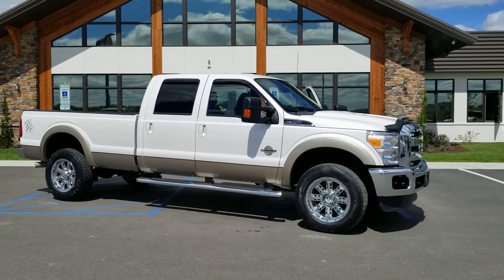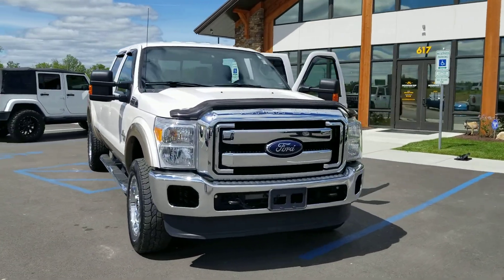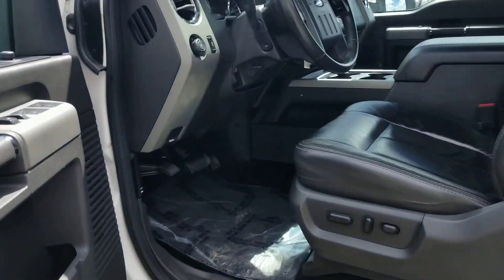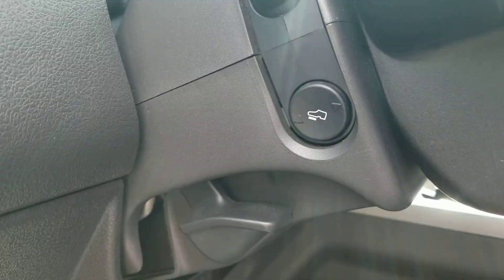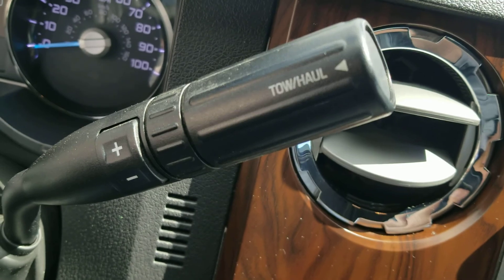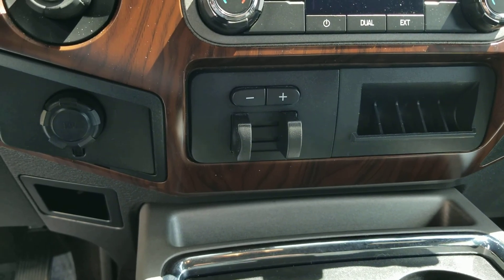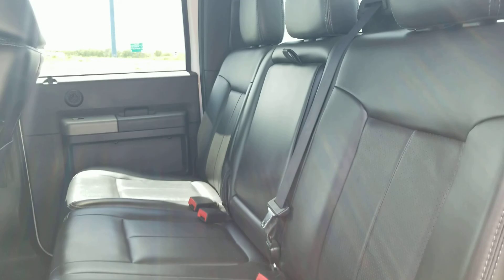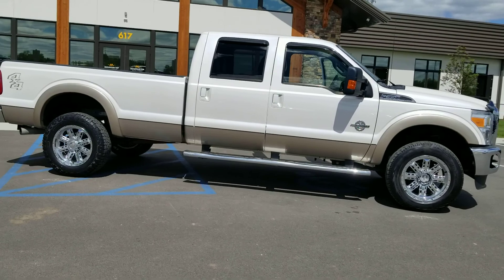Beautiful 2011 Ford F-350 Powerstroke 6.7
WOW! ONLY 139xxx miles